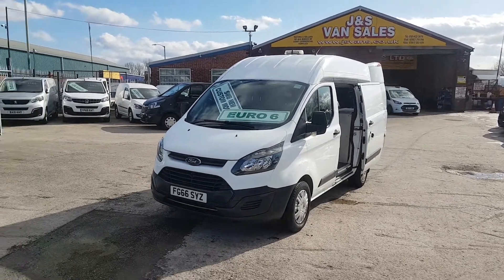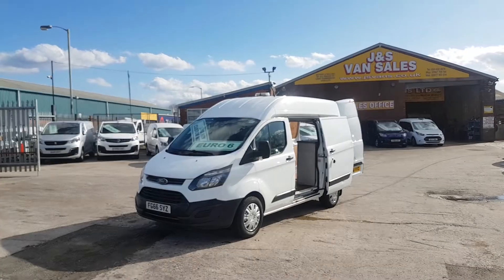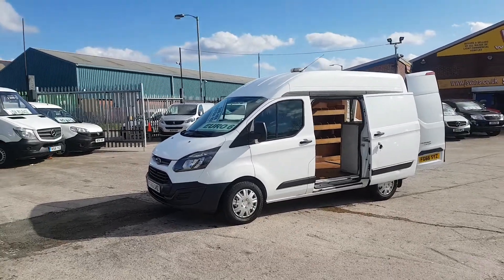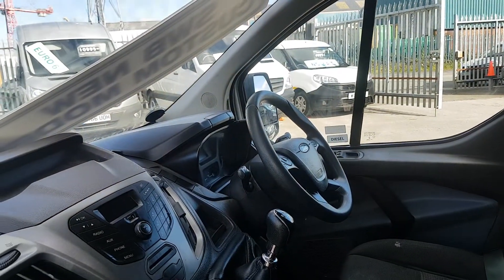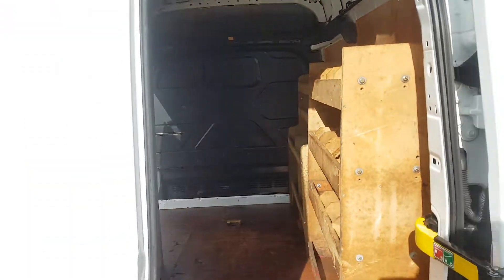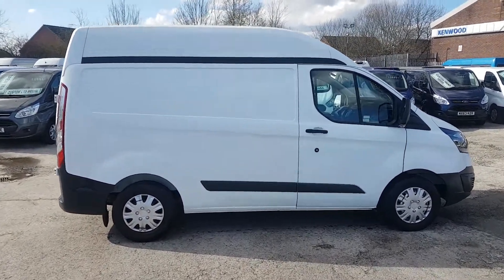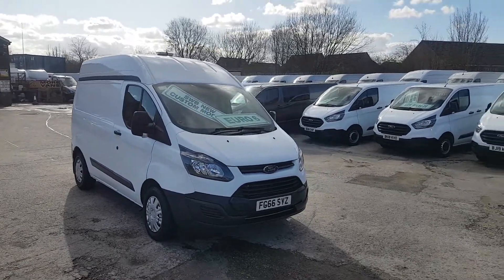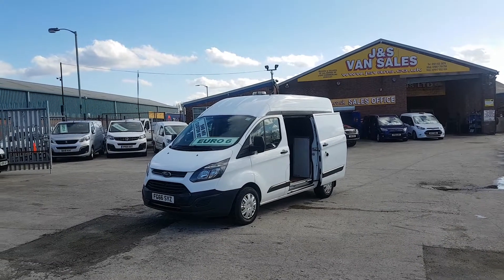Ford Transit swb custom ( rare hi top £6995 + vat )